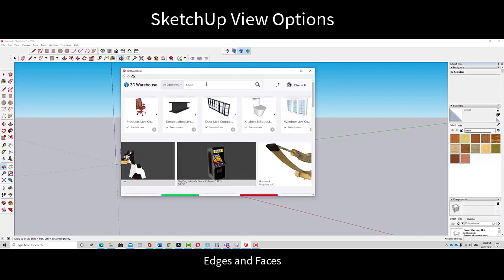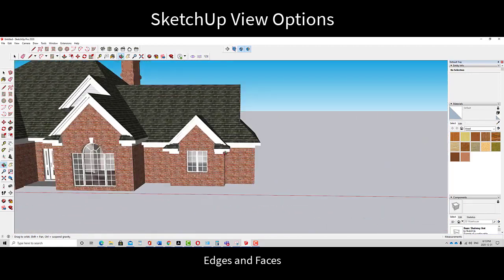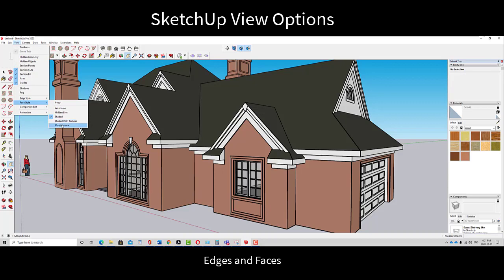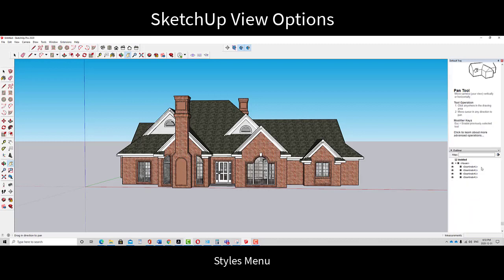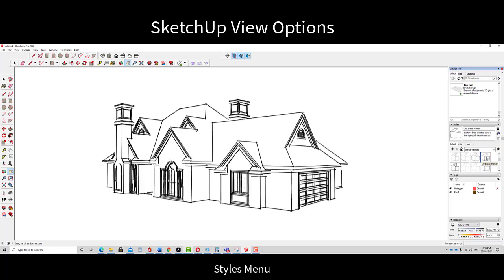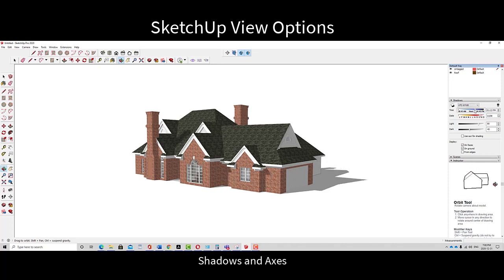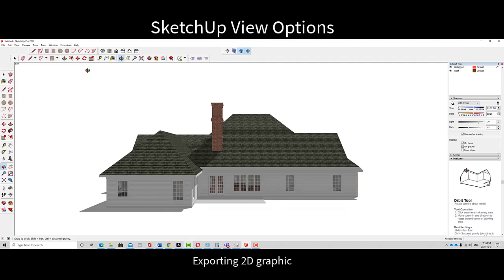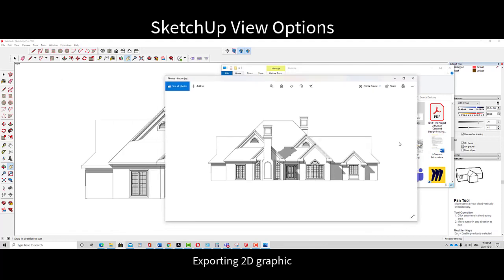Introduction to Sketchup Module 3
Learn the basics of sketchup.  This video will give you intermediate skills to create interior or exterior digital models.